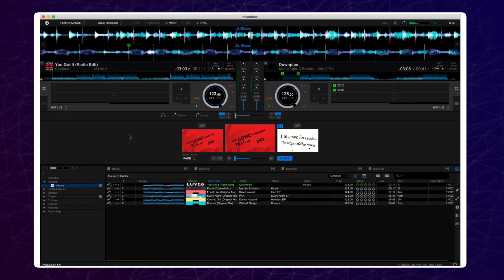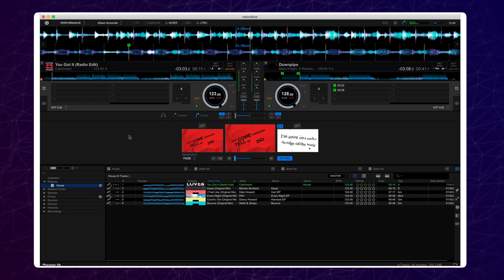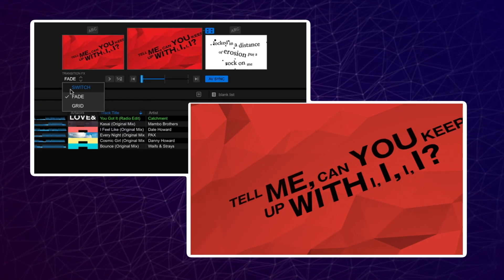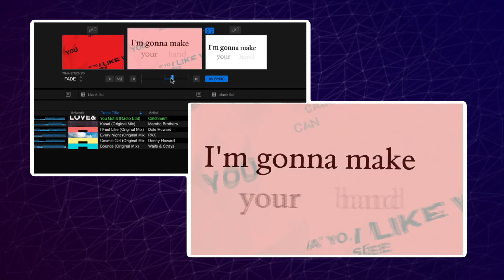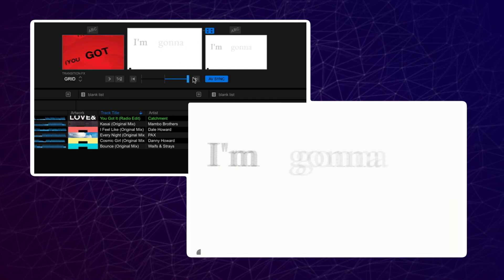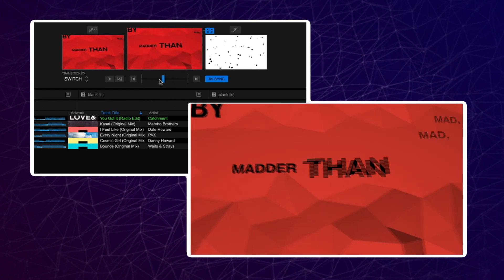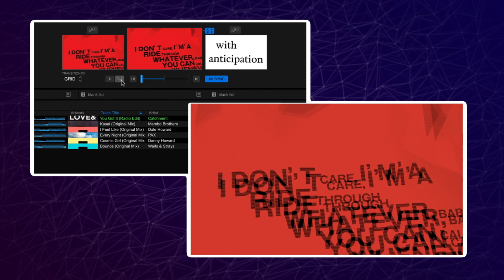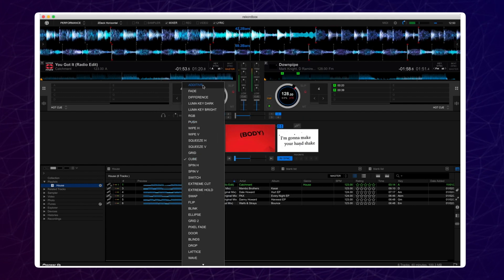rekordbox lyric Tutorials: Transition FX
rekordbox lyric has 3 different transition effects and they can be used when changing from one track to another. Find out what these effects do and how to use them.

New to rekordbox dj? If you use the rekordbox dj trial version, you can try all Plus Packs including rekordbox lyric for 30 days.